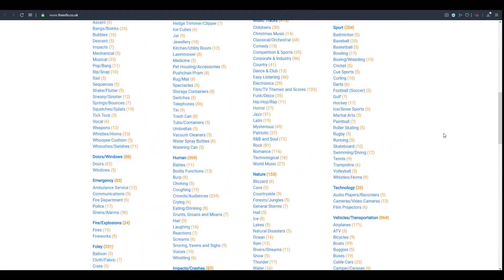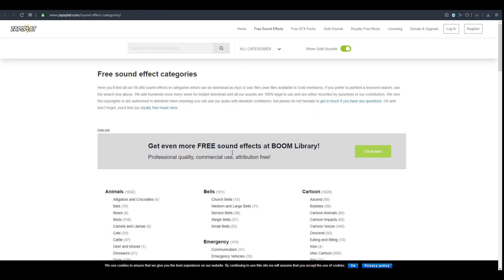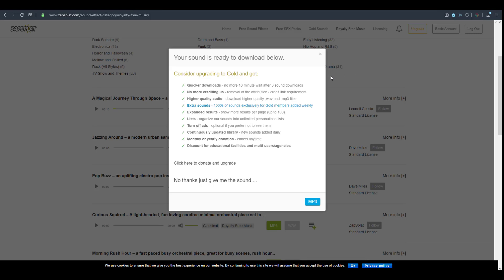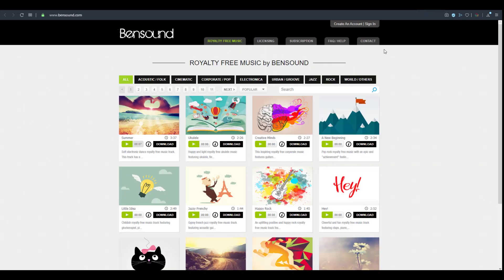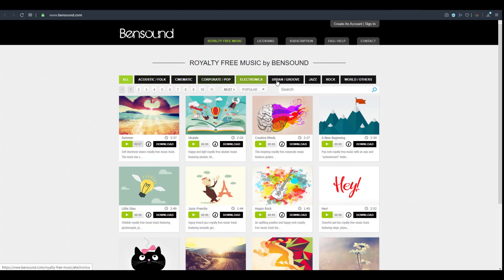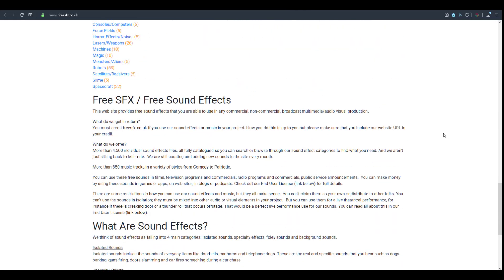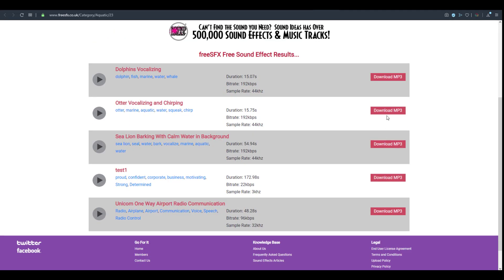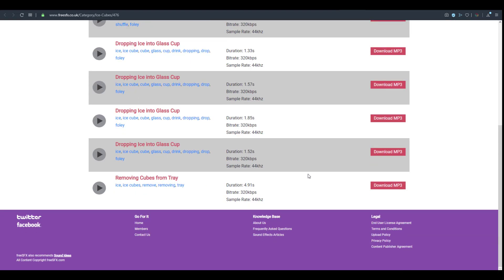ROYALTY FREE SFX & MUSIC FOR ARTISTS!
Sound is one of the essential condiments of multimedia contents and in todayy's episode of free friday we would take a look at three websites where we can get free music and sound effects.

Hey there.

Links:
ZAPSPLAT

FREE SFX
freesfx.co.uk